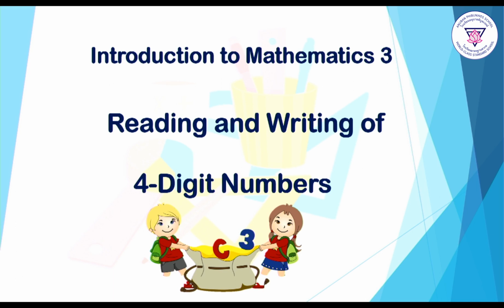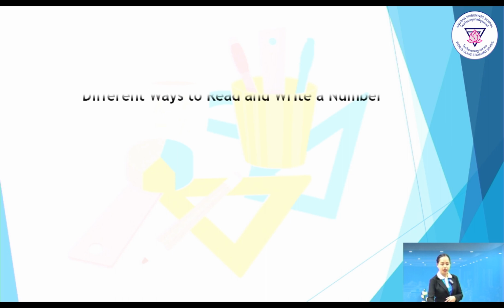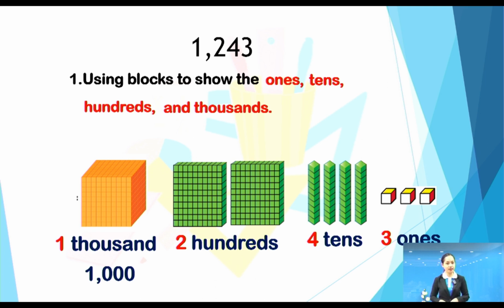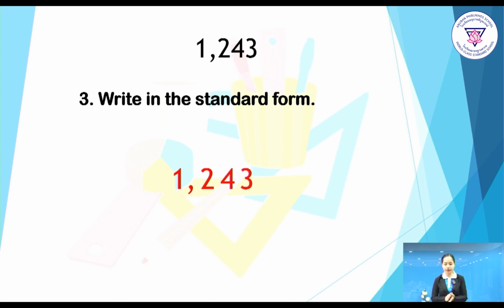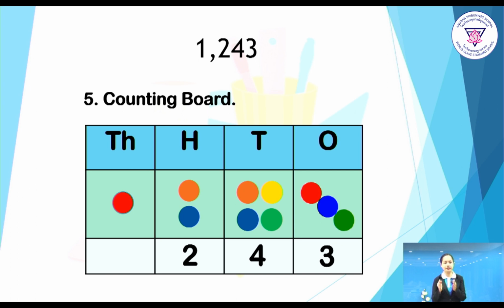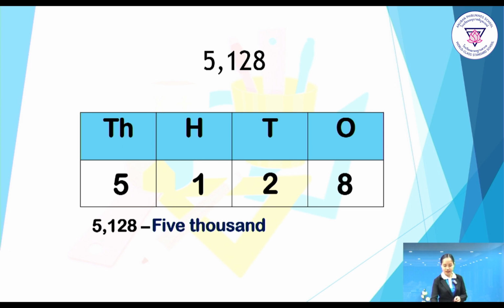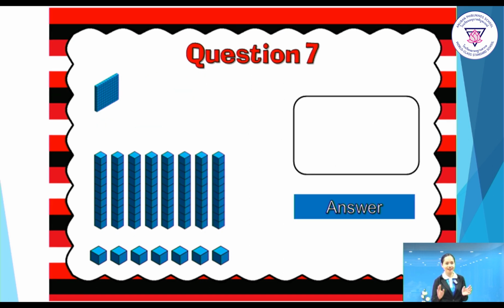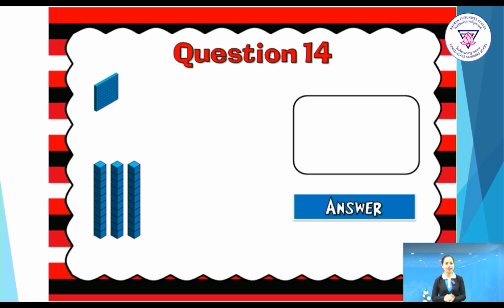Reading and writing of numbers 100,000 or less P-3 : T.Carol Lappay